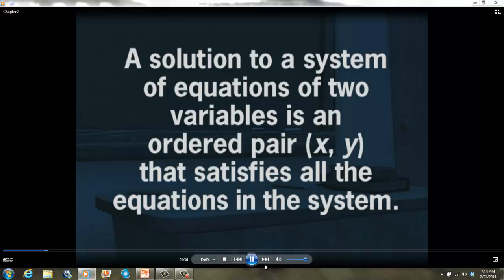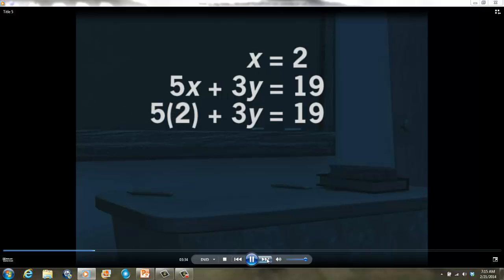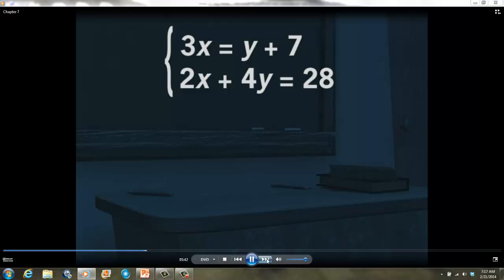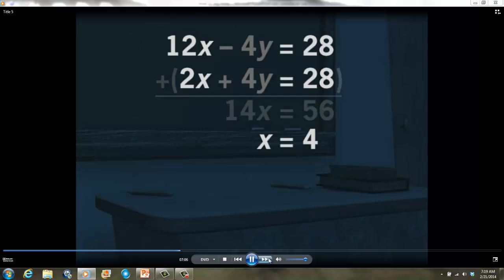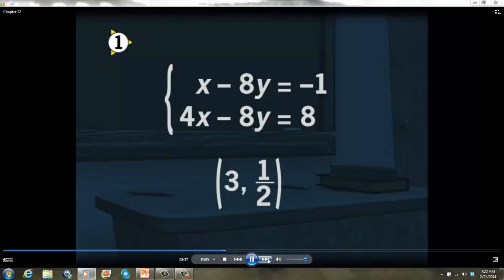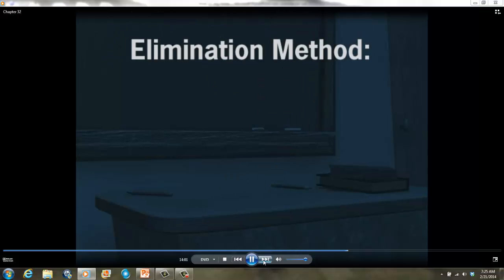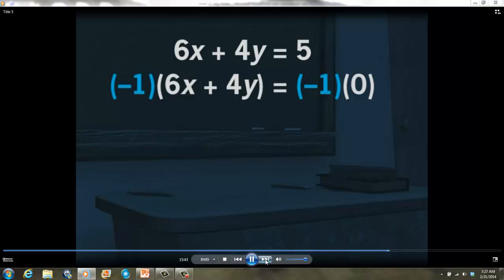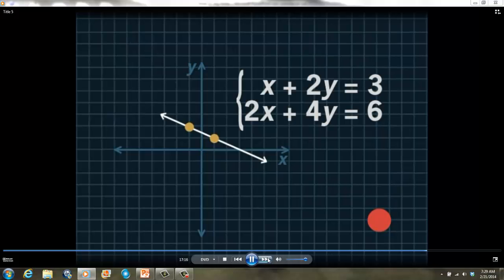Algebra 1 Week 11 Notes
Algebra 1
Whybark
HFA